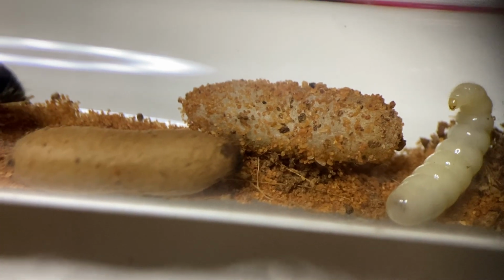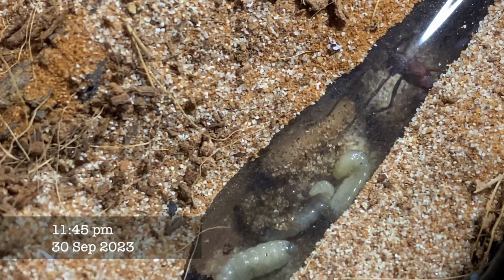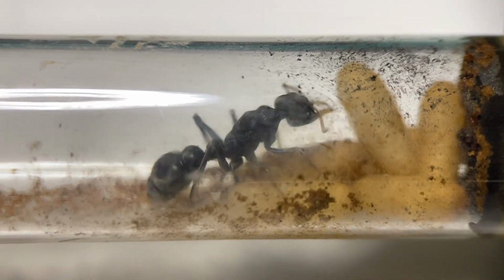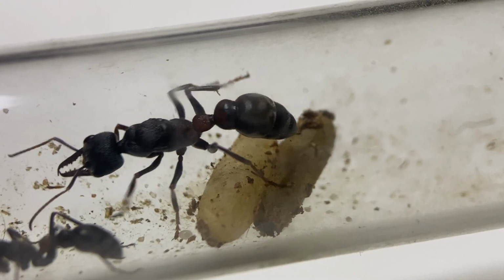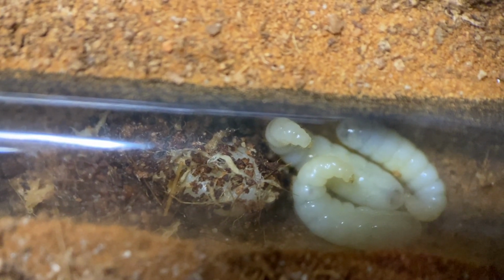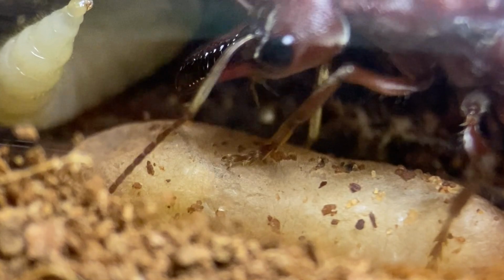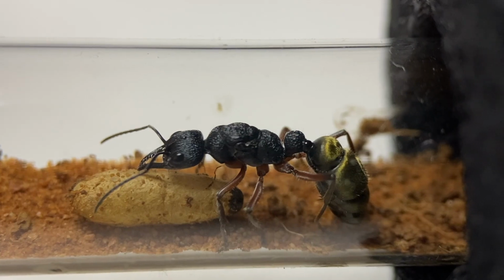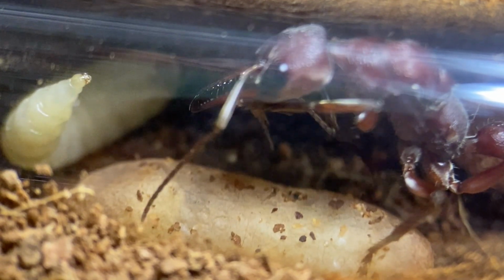Bull Ant Cocoons || Anna's Antic's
Hi guys, over the past months I've gathered lots of footage for the bull ant cocoon stage! Capturing these exciting and sad moments really made me connect more with how important this stage is for their future colony or generations. Thank you all for the recent subs as we are getting closer to 700!